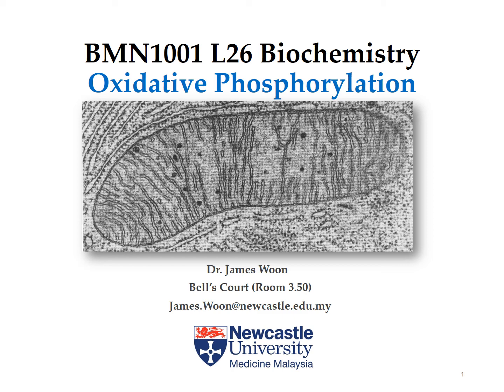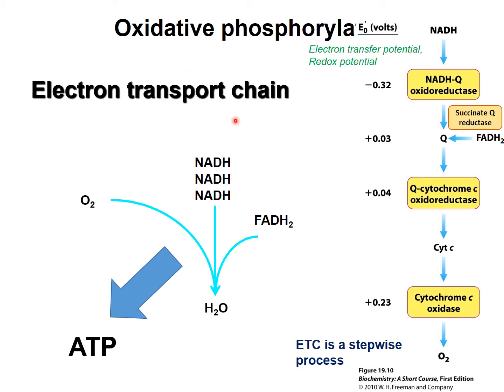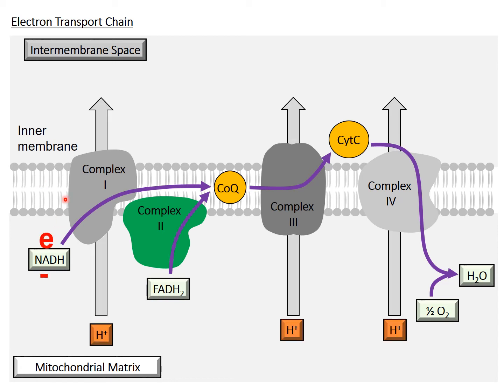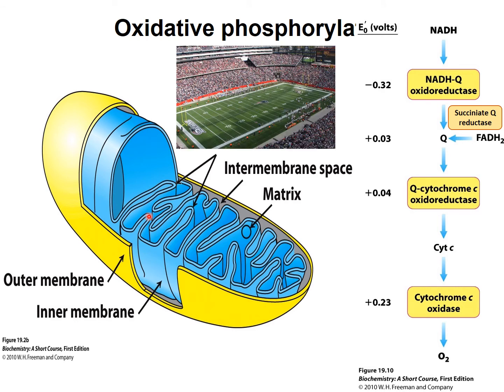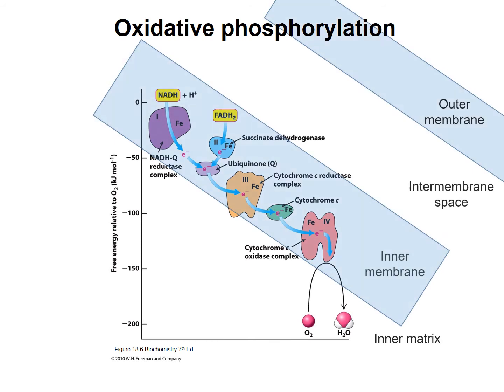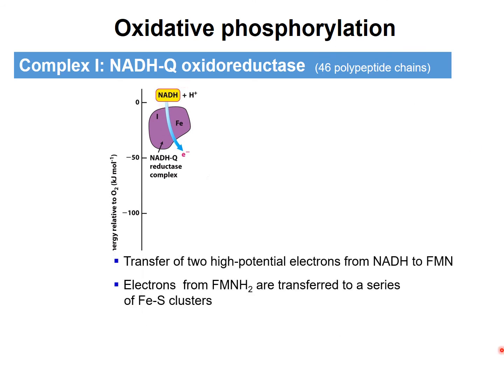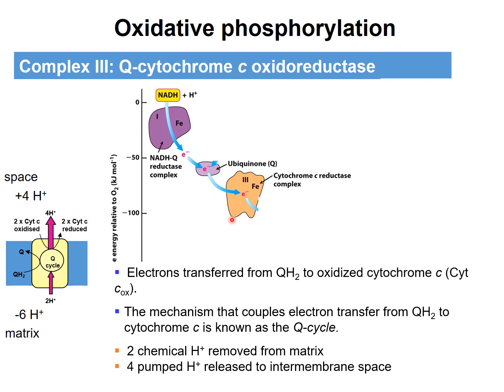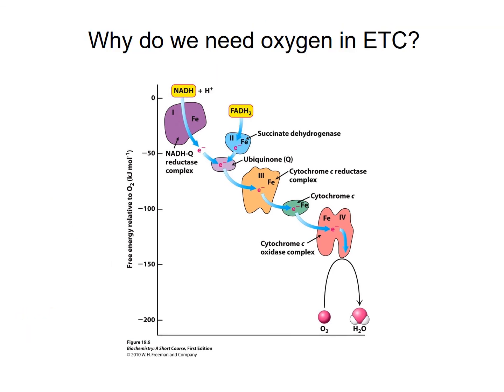Biochemistry (BMN1001) L26: Oxidative phosphorylation Part 1